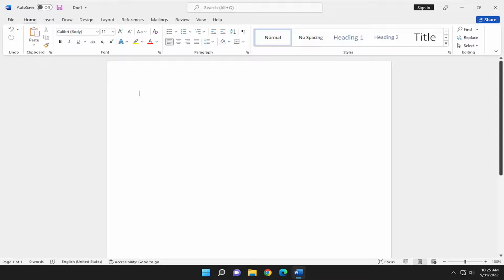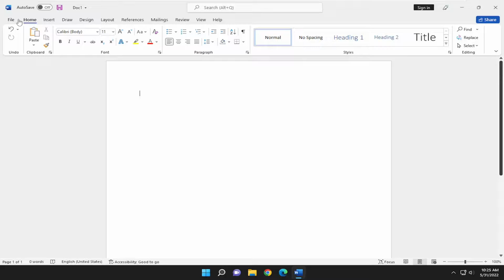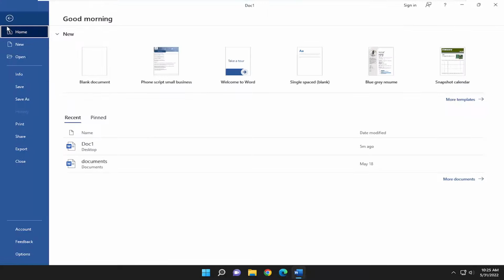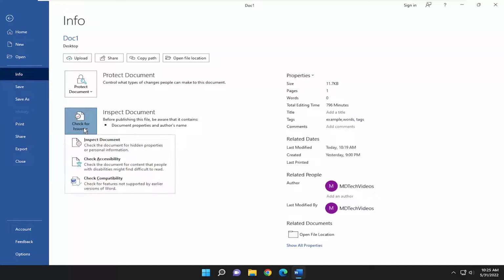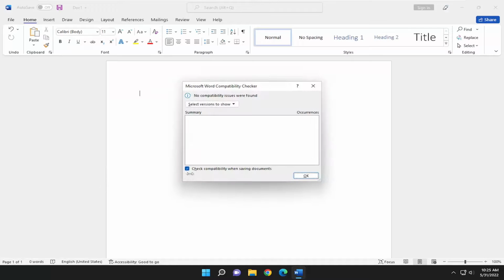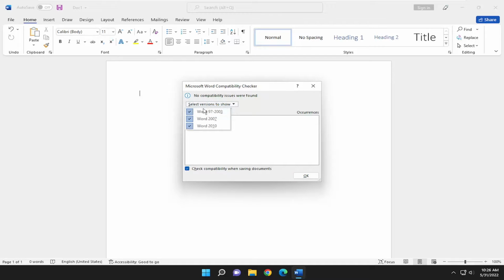Microsoft Word: Compatibility Checker [Tutorial]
You can check compatibility between versions of your Microsoft Office files to see if features in a file are supported by older versions of Office by using Compatibility Checker.

Issues addressed in this tutorial:
word compatibility checker
microsoft word compatibility checker
microsoft word compatibility checker dialog box
microsoft office word compatibility checker
how to run compatibility checker in word on mac
how to run compatibility checker in word
compatibility checker word mac